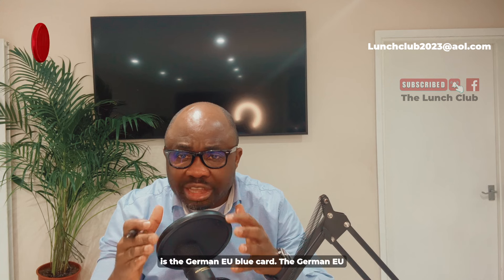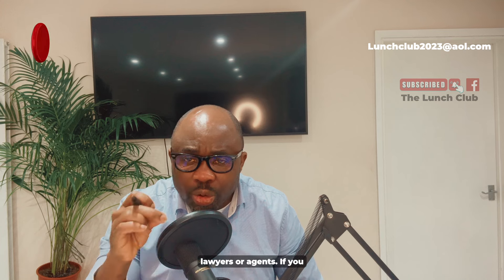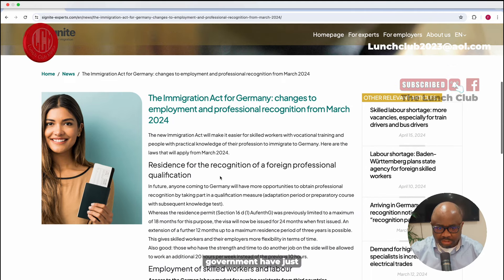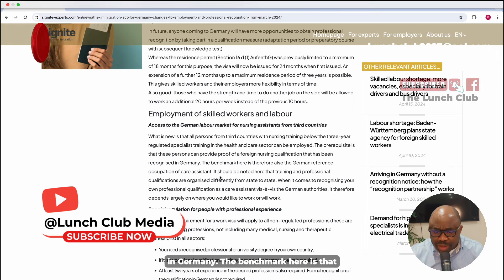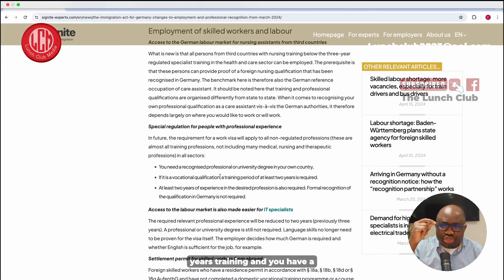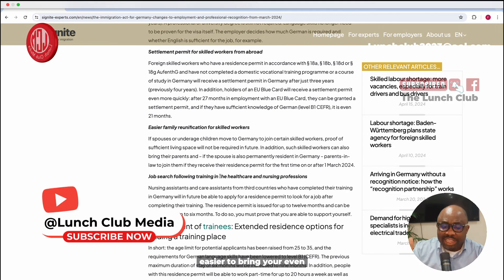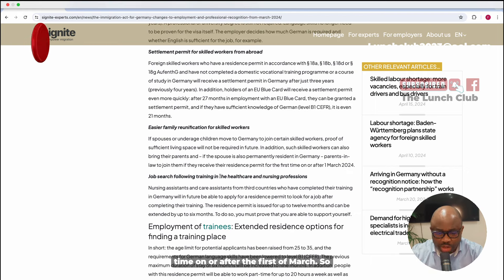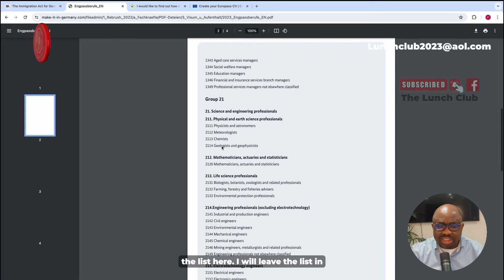Germany Work Visa ( Schengen Visa ) How To Relocate To Germany With Your Family !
Germany, which is regarded as the economics powerhouse of  European urgently needs skilled workers like you  to fill job vacancies ! You and your family could be in Germany in a few months time ! Germany government announced on the 24 last month that you   can now move to Germany as a skilled worker without needing to have a university degree  to work in IT and as a care assistant. In this video, we will give you a practical steps of how you and your family can move to Germany. This is great news for anyone looking to relocate to Germany , which is regarded as one of the most advanced and richest countries in the world.

Websites to check your qualifications .

Shortage of occupation list

Use one of the two links below to get cheap flight ticket. You will be getting good deals on your flight, hotel and car renter and saving money.

Email to book one to one consultation or discuss any business